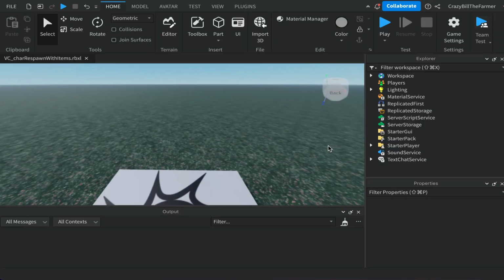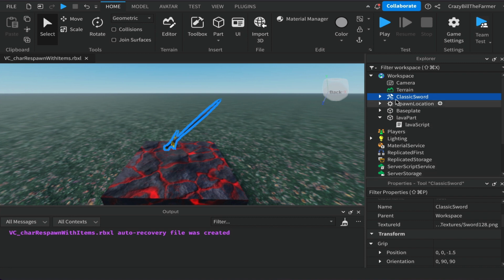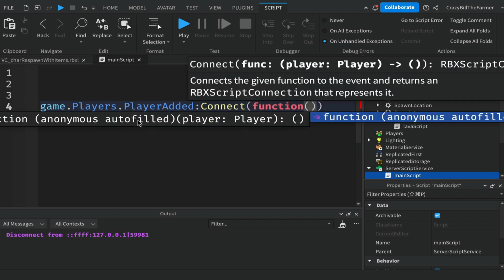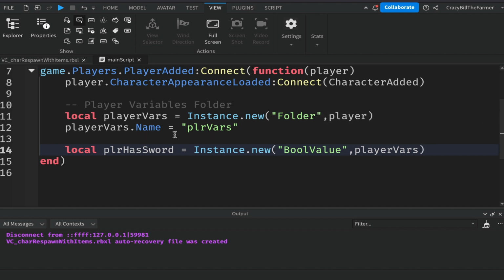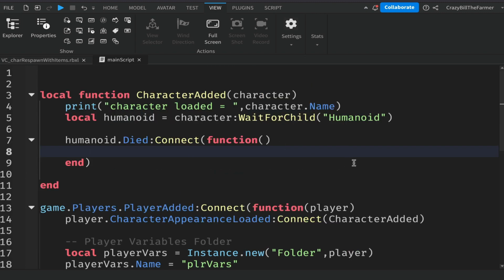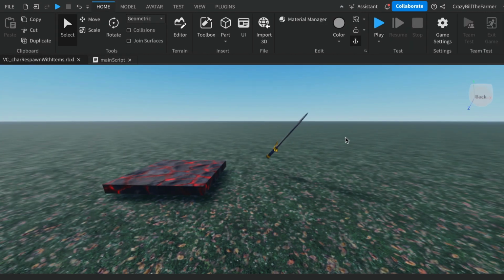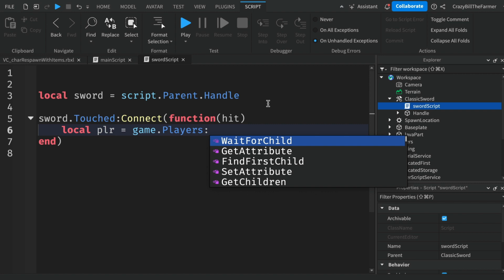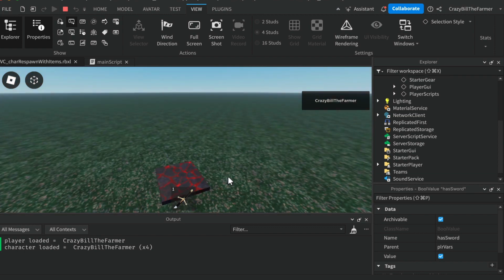Creating a Custom Respawn System in Roblox Studio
references.